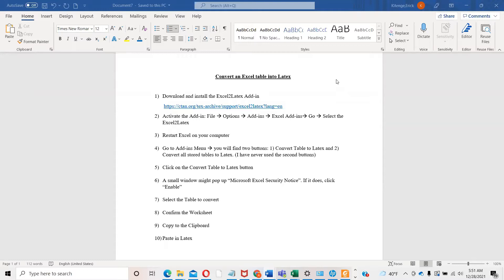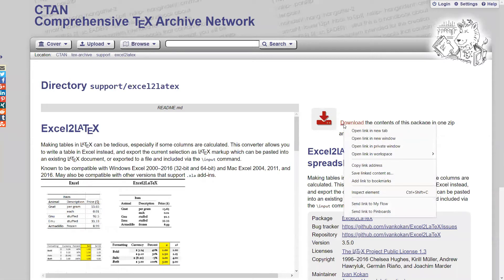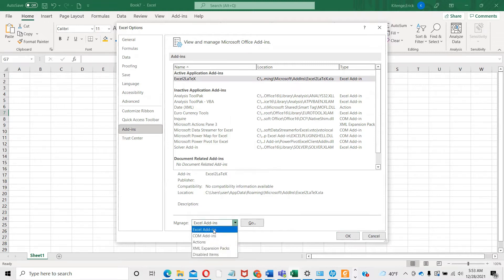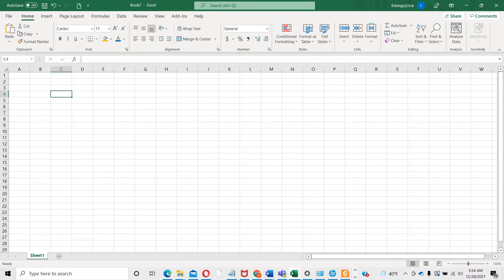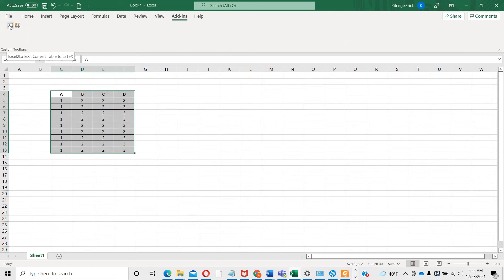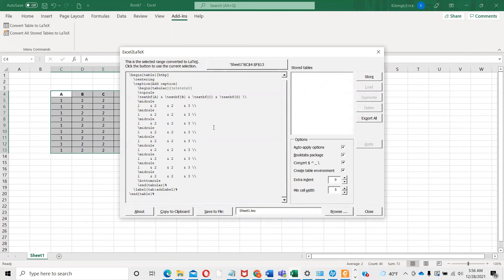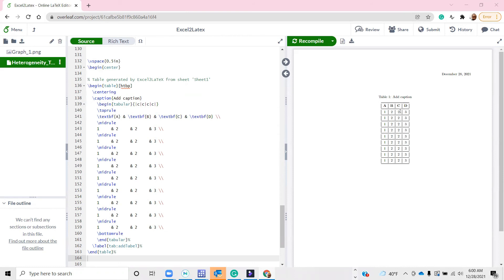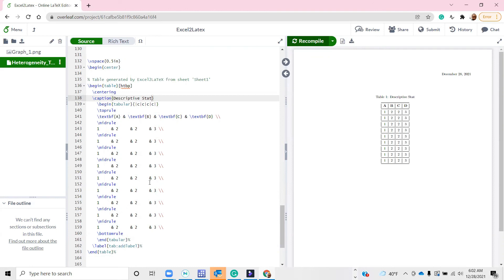CONVERT EXCEL2LATEX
This video will show you how to convert a Table from Excel to Latex.

You can also compress a big table by using " \begin{adjustbox}{max width= \textwidth}" below "\caption{Add caption}" , and "\end{adjustbox}" before "\end{table}".